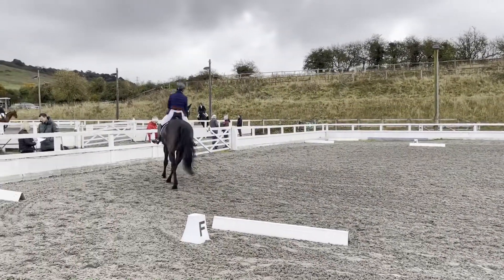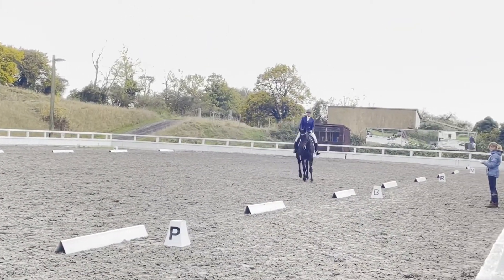Simply Jolene Novice 37a Cobham Manor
65.8% 1st